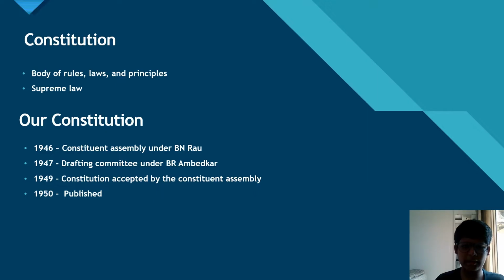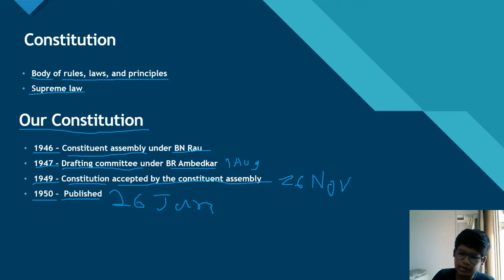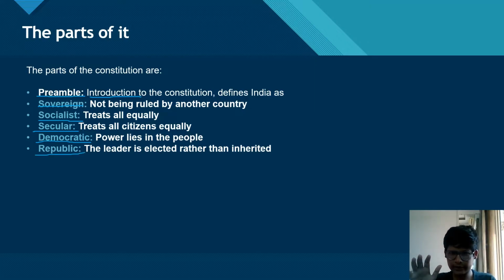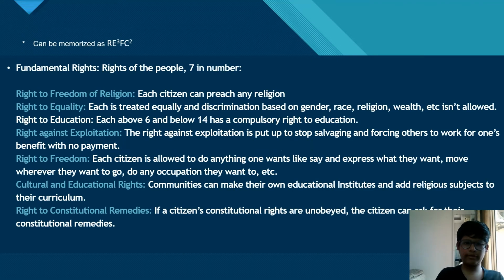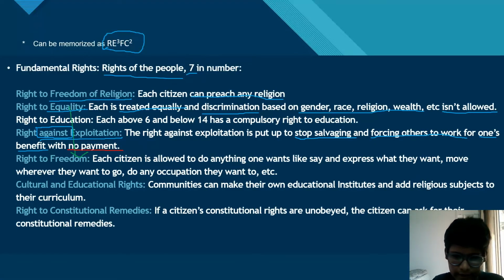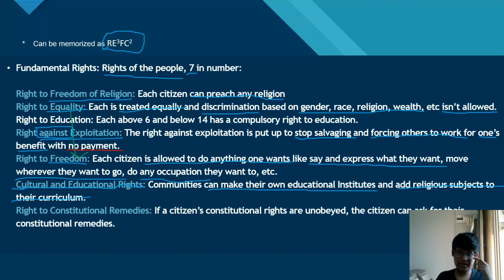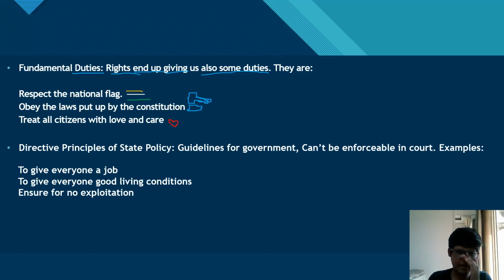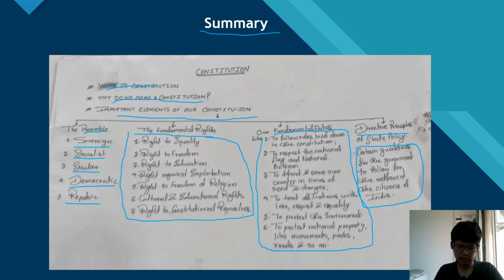Our Constitution | Gknomics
Hello guys,
In this video, we will look at the constitution of India.